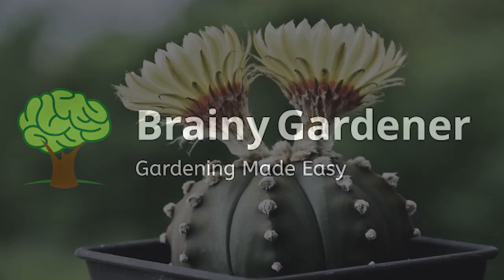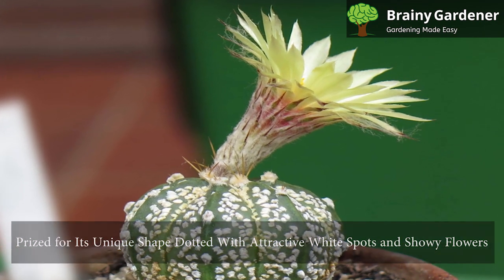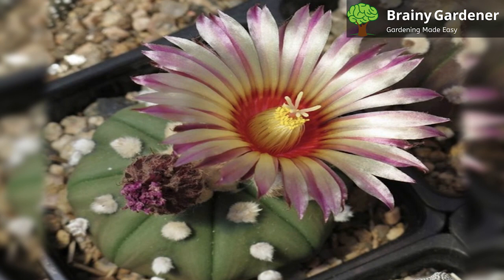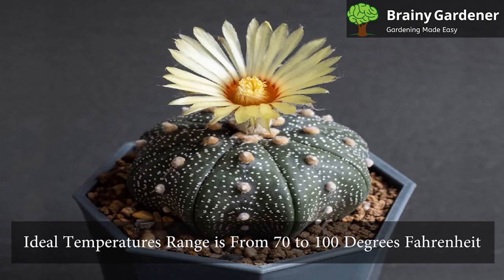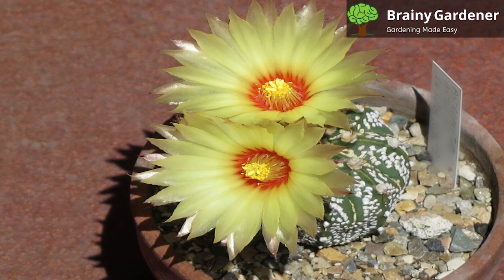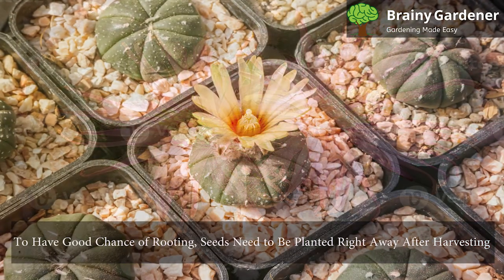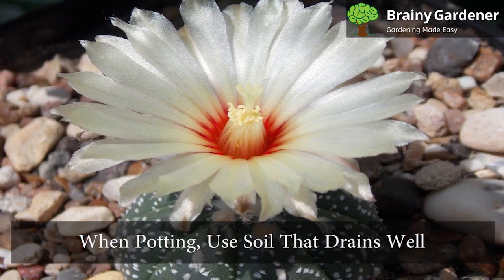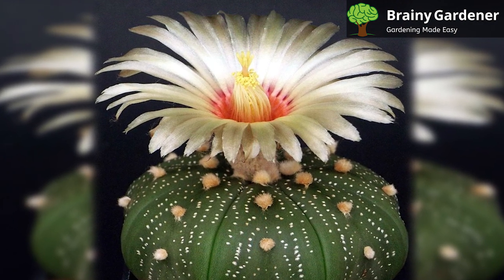How to Take Care of a Star Cactus (Astrophytum Asterias)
Hello and welcome to Brainy Gardener! I'm here to show you how to take care of your star cactus or Astrophytum asterias. This little guy is a lot tougher than he looks and with the right care, he can last for years. So stick around and I'll show you how it's done.

Video Timestamps
0:00 - Introduction
0:59 - Light and Location
1:34 - Watering
1:54 - Temperature
2:22 - Humidity
2:41 - Fertilization
2:51 - Propagation
3:38 - Potting and Repotting
4:06 - Toxicity and Common Pests
Summary
The Star Cactus is a beautiful cactus native to Texas and its bordering parts in Mexico. Natively it grows in the shade of larger bushes, making identifying a wild specimen somewhat difficult. It is a barrel-shaped cactus of diminutive size, perfect for desktops. Instead of spikes protruding from the nodes along the ribs, it has tufts of soft and white fur-like hairs.

1. Light and Location
Although Star Cactus is a desert plant, it grows under bushes or shady rocks in its natural habitat. If you are growing your cactus indoors, a bright shade would be ideal. It’s vital to ensure that your plant is getting enough light, as this will encourage blooming. However, too much light causes the greens of the cactus to appear washed out. Although it will grow just fine in full sun, giving it some shade results in more vibrant colors.

2. Watering
This plant is a cactus, and as such, it is quite drought-tolerant and can survive long periods without water. From spring to autumn March to October, water the plant sparingly.

3. Temperature
The Star Cactus is used to the hot and dry desert climate. In summer, the ideal temperatures range is from 70 to 100 degrees Fahrenheit. In winter, it can drop down to 50 degrees Fahrenheit, but it will only survive the cold if the plant is kept dry. Short-term exposure to temperatures as low as 20 degrees Fahrenheit won't harm this plant. Increase the watering schedule during extended periods of 90 degrees Fahrenheit or more to prevent the plant from succumbing to stress.

4. Humidity
he humidity level should be low, around 30 to 40%. The cactus will be susceptible to root rot if the air is too humid. Replicate desert conditions if possible. It is not advisable to grow star cactus in humid environments because they can develop diseases like root rot and other ailments.

5. Fertilization
These cacti are slow growers. You can use potassium-rich fertilizer in spring and summer to speed up the process. In winter, suspend fertilizing entirely.

6. Propagation
Star Cactus propagate only by seed, which can be collected from the dried flowers. Be gentle when handling these seeds because they are fairly delicate. You can harvest seeds from the fruit of the cactus, which will separate itself from the cactus when ripe. To harvest, cut the fruit in half and remove the seeds. You can also purchase seeds online or from a nursery. To have a good chance of rooting, the seeds need to be planted right away after harvesting because they have a relatively short shelf life.

7. Potting and Repotting
Star Cactus don’t need to be repotted very often. Once every two years should suffice. When you do repot, make sure to use a pot that is slightly larger than the previous one. Avoid a pot that is too big as it is only an invitation for diseases and pests. When potting, use soil that drains well. A cactus mix would be perfect, but you can also make your own by mixing potting soil, perlite, and pumice.

8. Toxicity and Common Pests
The star cactus is not generally considered toxic to humans and animals. Eating it, however, may be inadvisable, regardless. Mealybugs and spider mites can be a problem. Sometimes scale insects as well, but they’re rarer. If you notice any pests, take immediate action to get rid of them. Watering down the affected area can sometimes get the job done, but you might need something more heavy-handed if the infestation is severe.